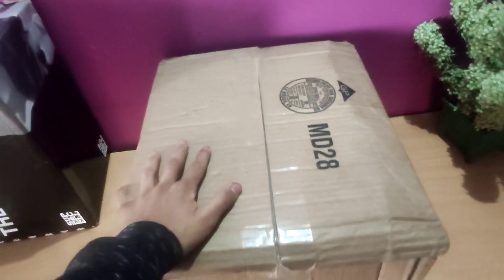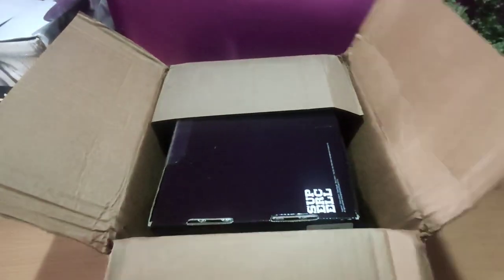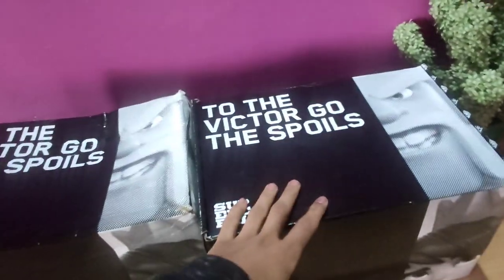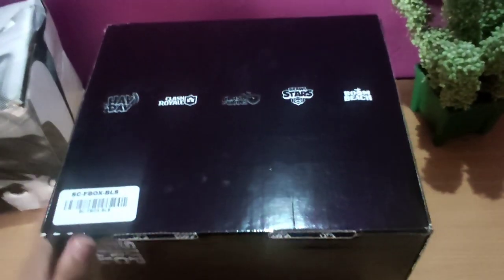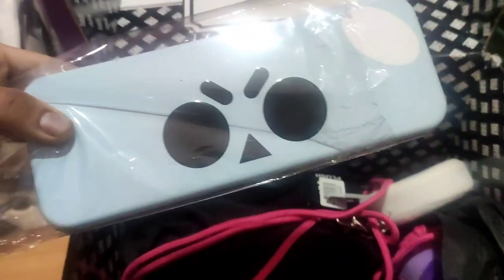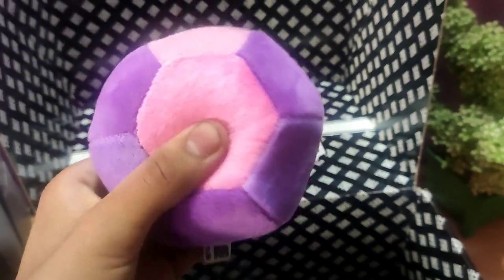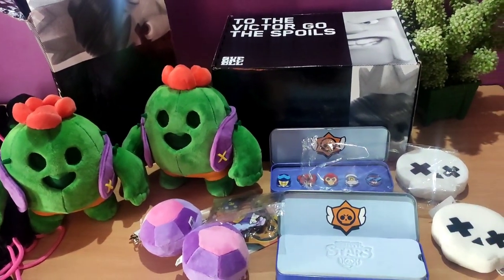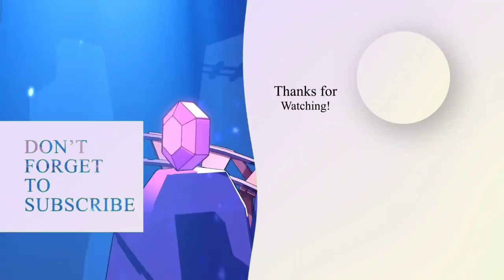Supercell sent me something...